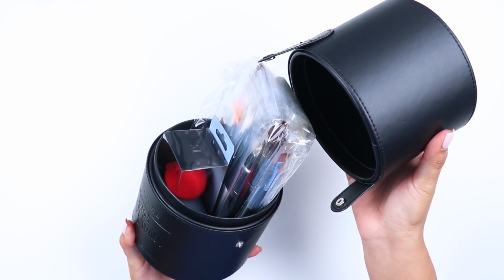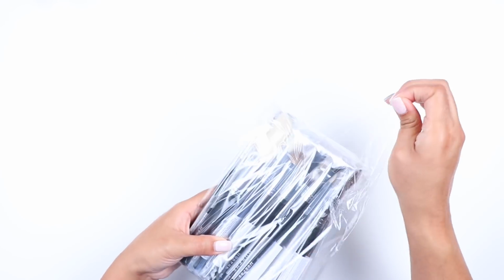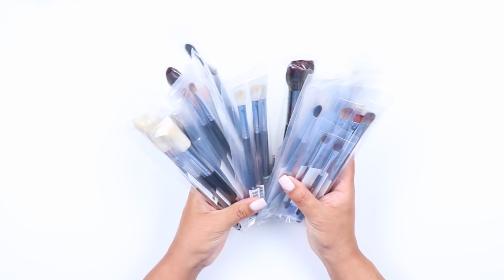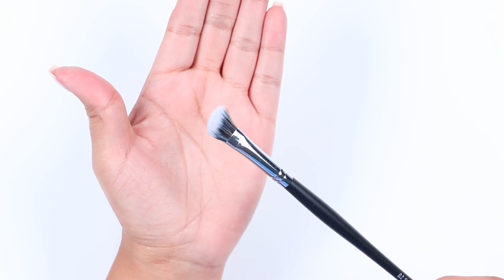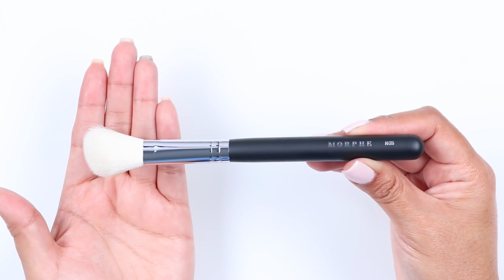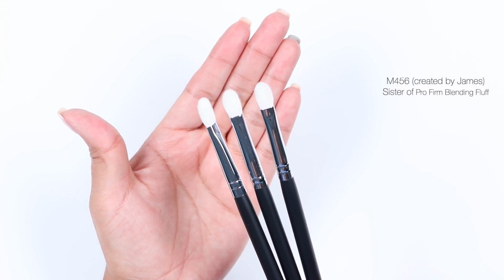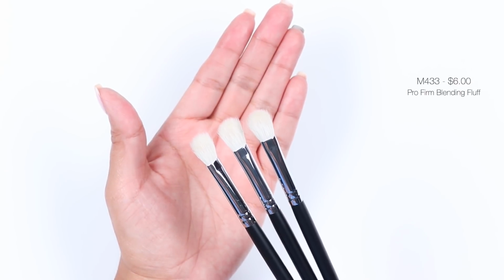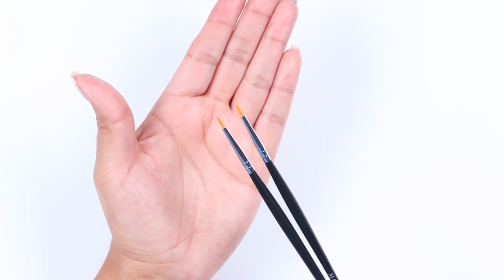Morphe x James Charles 34 Piece Brush Set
Hey guys here is a review on the Morphe X James Charles Brush Set. As always I hope this video is helpful ❤︎

❤︎ ULTA
James Charles Palette 🎨

❤︎  ❤︎  Morphe now has AfterPay which allows you to purchase and make payments without interest. I definitely recommend it  ❤︎  ❤︎

You get cash back any time you start your shopping trip at Ebates.com.  Its FREE!  Click on the LINK below and get $10 back on your first purchase. ENJOY!!!

Huda Beauty New Nude Eyeshadow Palette | SWATCHES
ttps://youtu.be/vyOnRxxT6lQ

Filming Equipment:

Final Cut Pro X for Editing ➡️

Join OCTOLY for free! Get free products to review, all you have to do is post a honest review once you get your products.